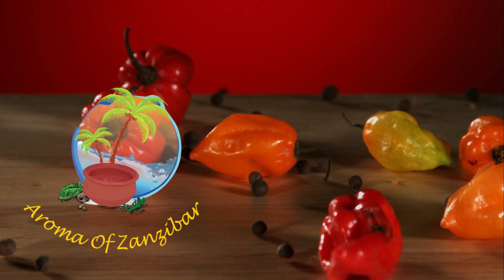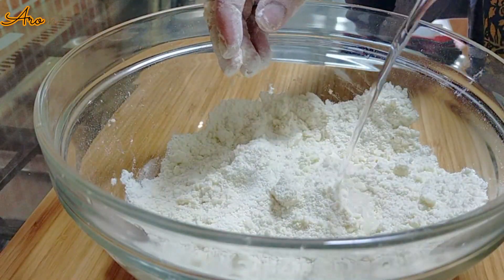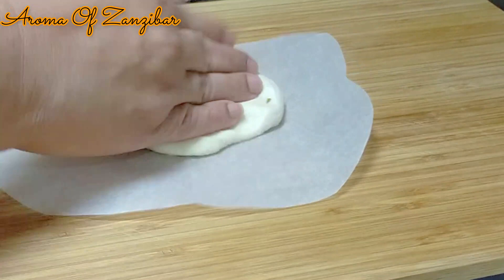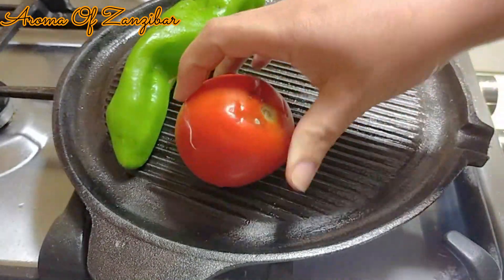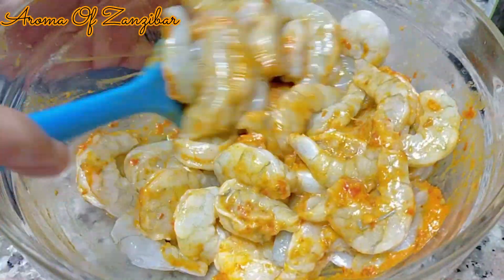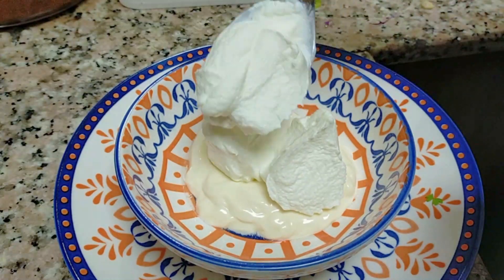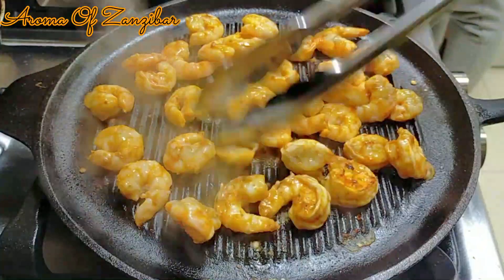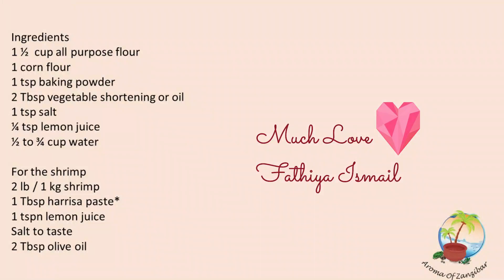CORN + WHEAT TORTILLAS ( SHRIMP TACOS)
Ingredients
1 ½  cup all purpose flour
1 corn flour
1 tsp baking powder
2 Tbsp vegetable shortening or oil
1 tsp salt
¼ tsp lemon juice
½ to ¾ cup water

2 lb / 1 kg shrimp
1 Tbsp harrisa paste*
1 tsp lemon juice
Salt to taste
2 Tbsp olive oil